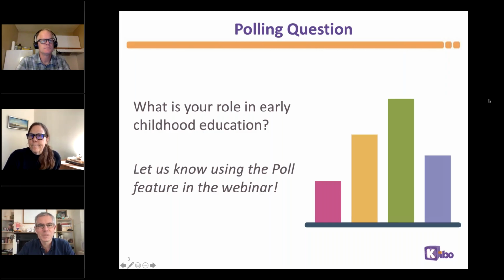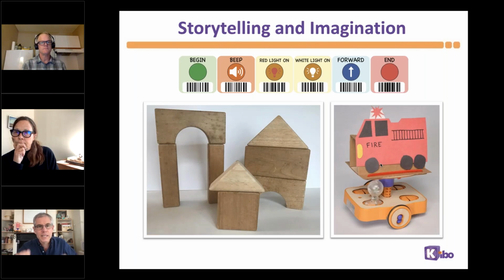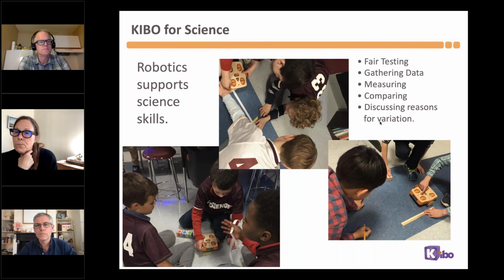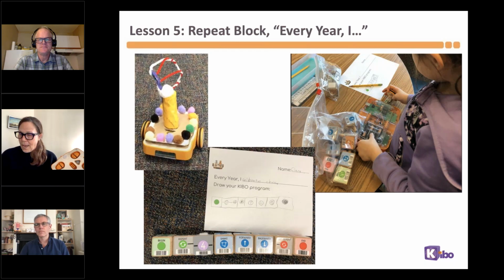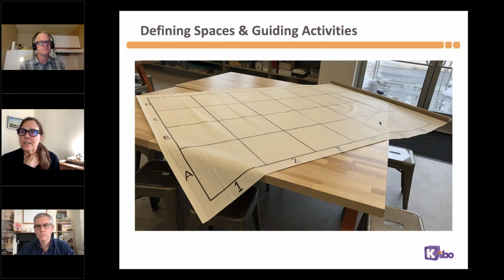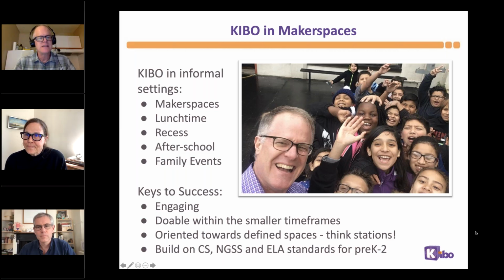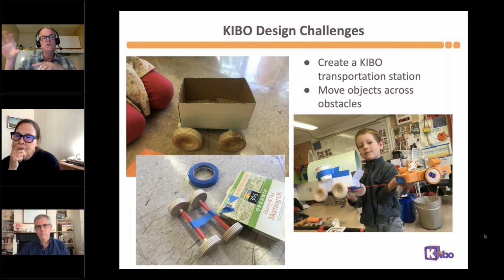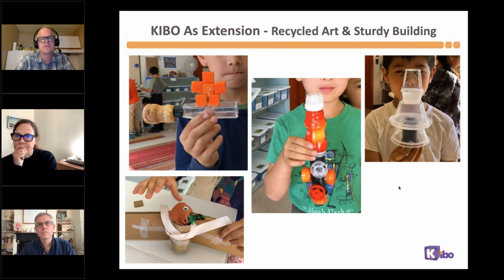Innovate your Makerspace - Robotic STEAM Activities to Engage Young Learners!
Innovate your makerspace with early learning STEAM robotics in the webinar, "Innovate your Makerspace  Robotic STEAM Activities to Engage Young Learners"!